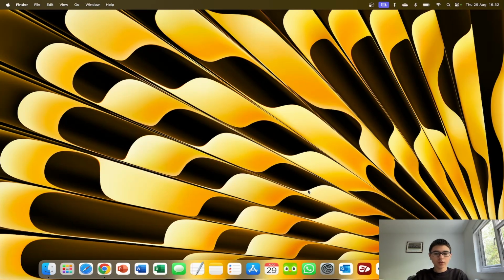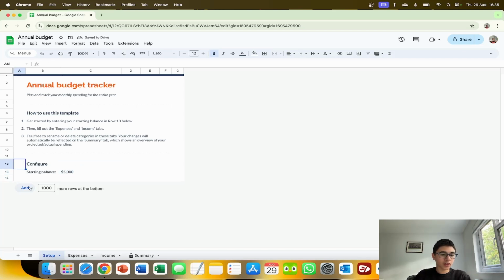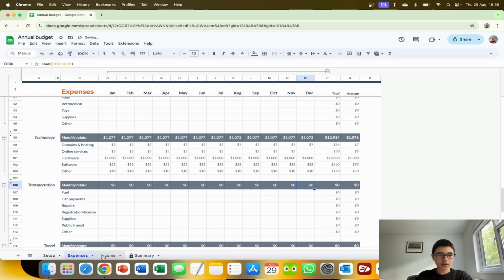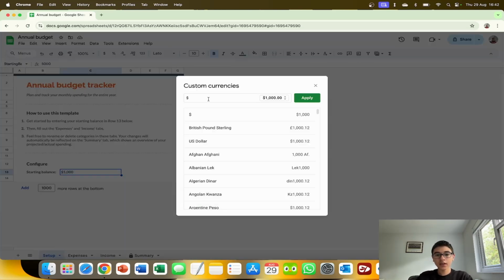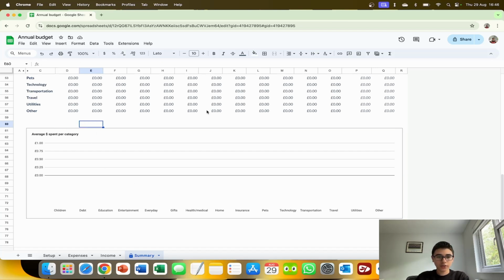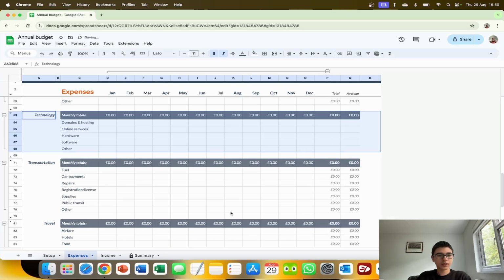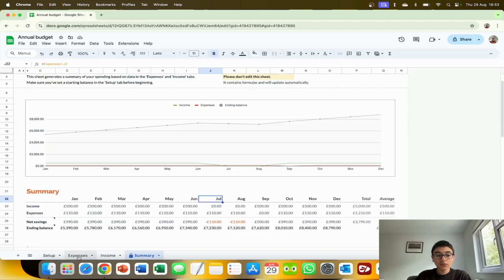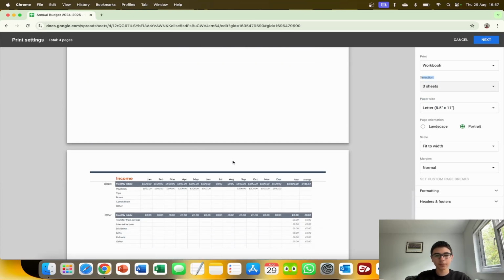How to Create a Budgeting Spreadsheet for FREE!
Hello, in this video, I’ll be showing you how to create a simple annual budgeting spreadsheet with a template built into Google sheets.